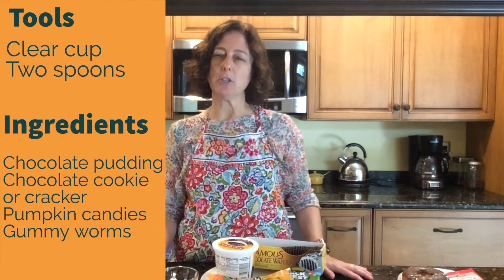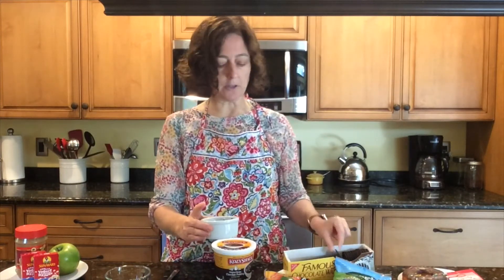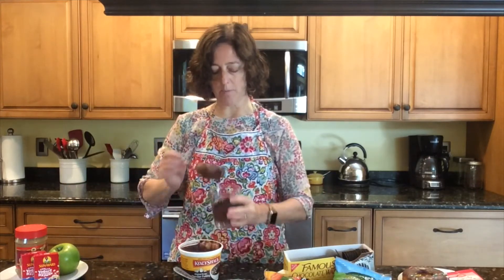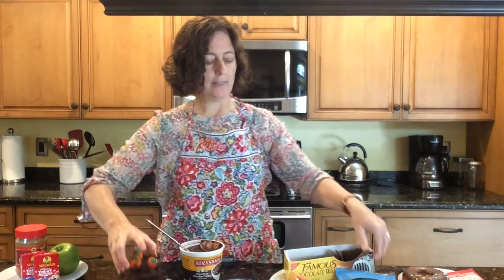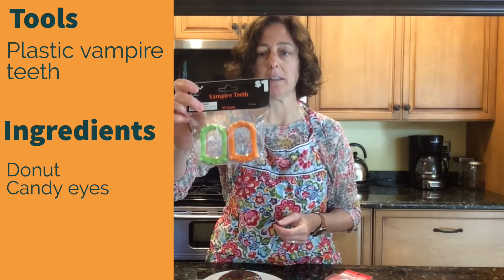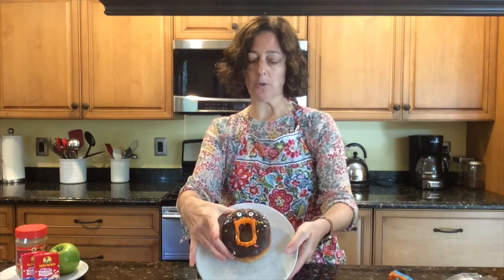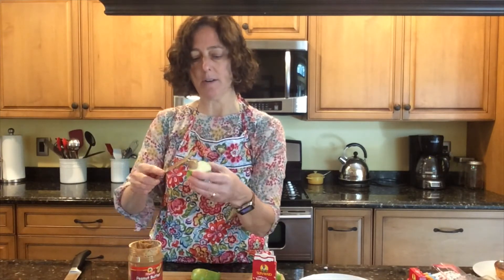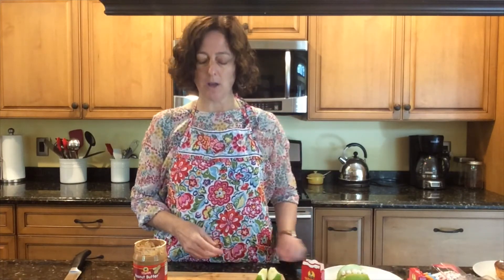Cooking with Miss Amy: Halloween Treats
Kids can make Dirt and Worms in a Halloween Patch, a Donut Monster, or an Apple Monster Mouth with only a little help from an adult in this installment of Let's Cook with Miss Amy.